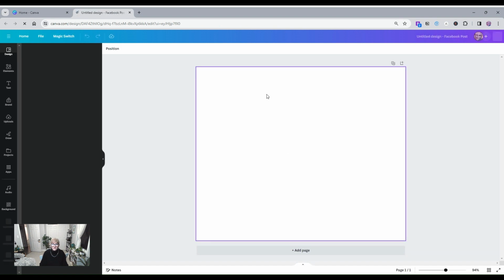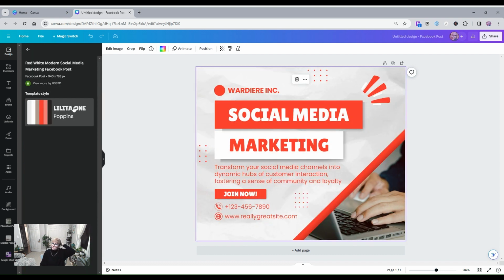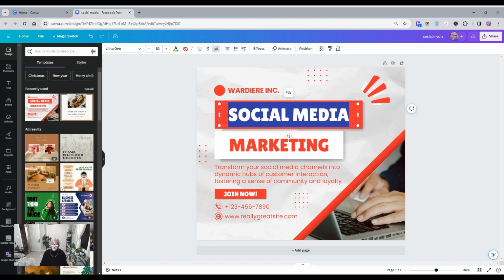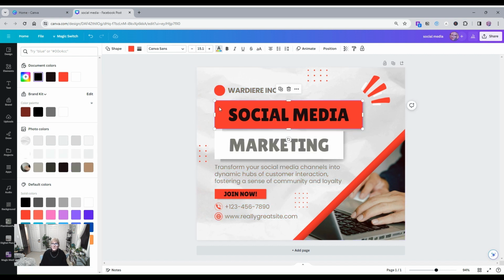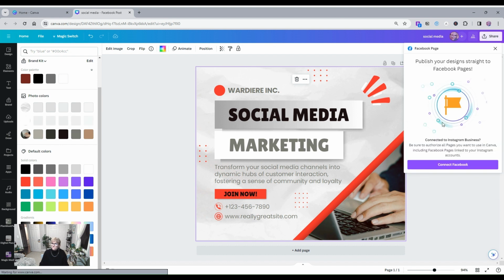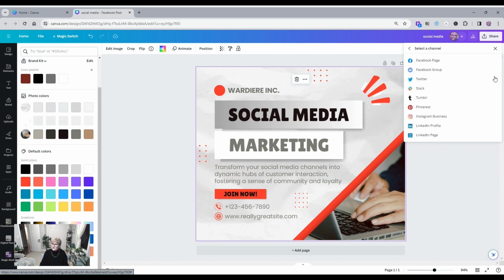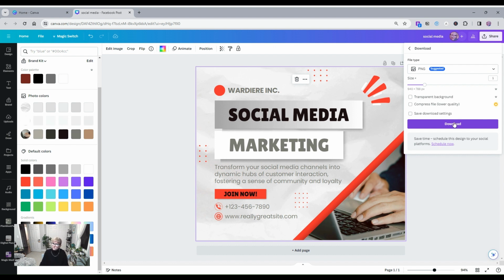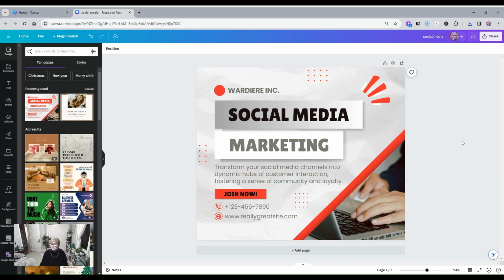Using Canva to create a Facebook post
Save boatloads of time by using Canva to design your social media posts! In this video, we'll take a look at how to create a Facebook post using Canva.